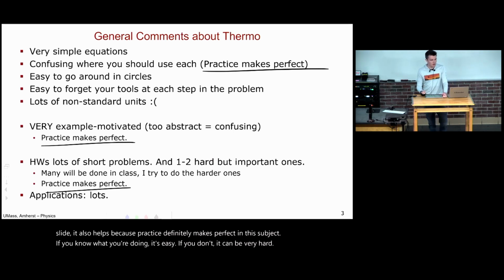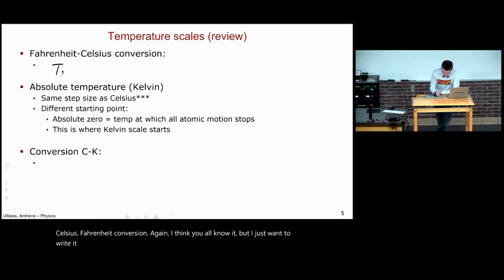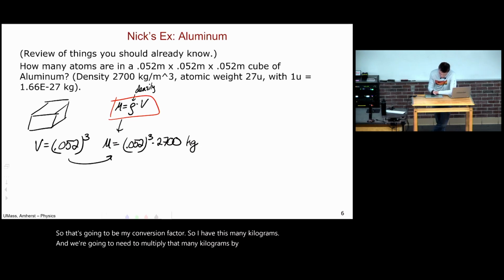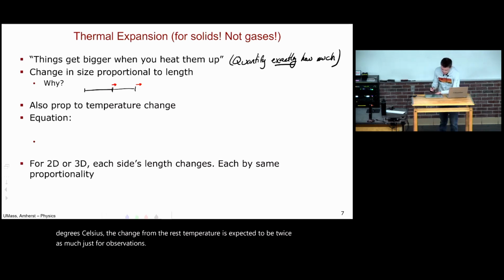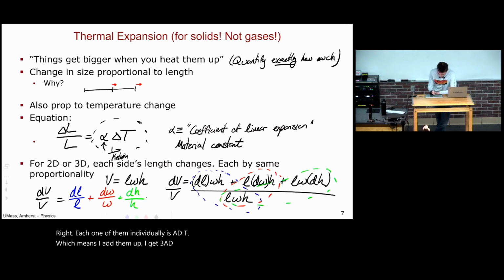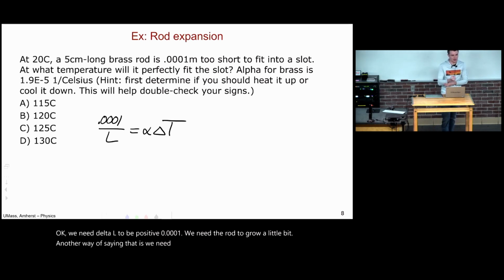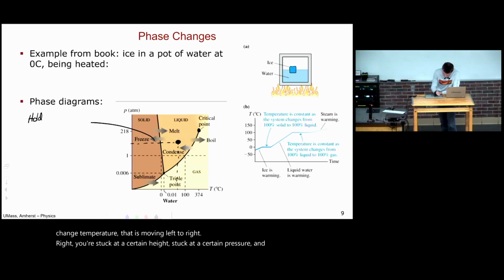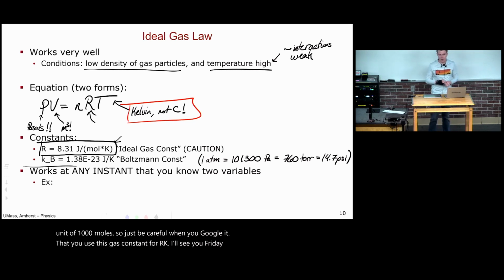Lecture 19 Part 1 (Thermo Lecture 1)- Temperature and Intro to Ideal Gas Law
Apologies for the buzzing on the microphone- this stops after this lecture fortunately. I did my best to try and edit it out while leaving the volume loud enough to be heard. You can try and read the words on the slideshow for any moments where you can't hear.

0:00 Intro
0:13 What’s hard/easy about Thermo
3:12 Moles and Density
8:02 Temperature Scales
12:23 Example- atoms in Aluminum cube
18:17 Linear expansion of SOLIDS (not gases)
23:27 Derivation- volume expansion of SOLIDS (not gases) using calculus
28:42 Activity- linear expansion of a rod
34:20 Phase Changes and Phase Diagrams
37:15 Mic gets hooked on a pipe and I almost fall
42:11 Ideal Gas Law